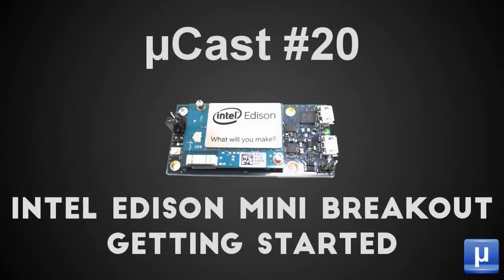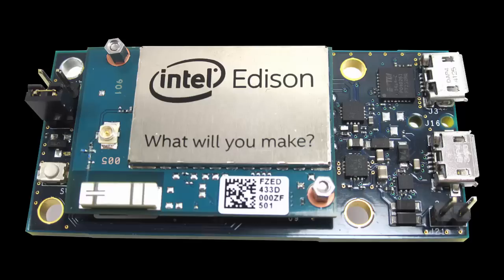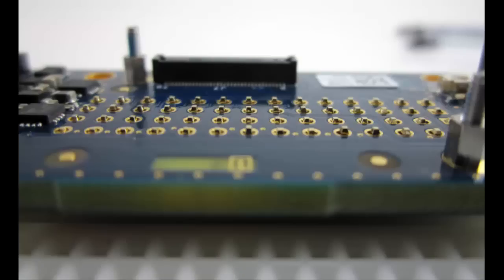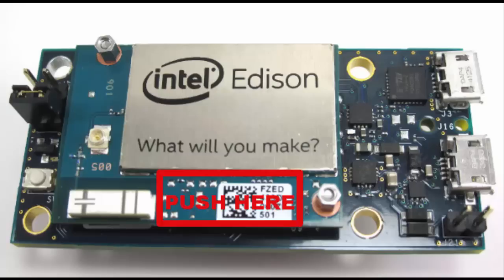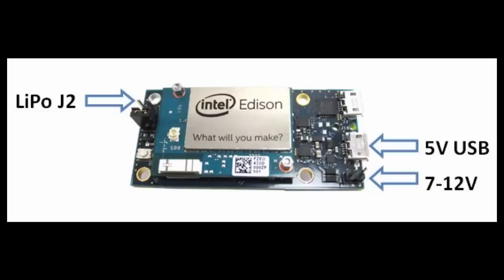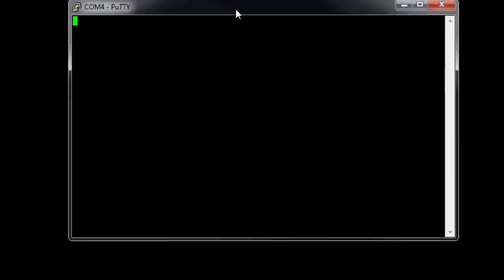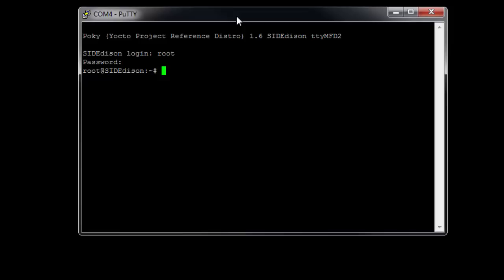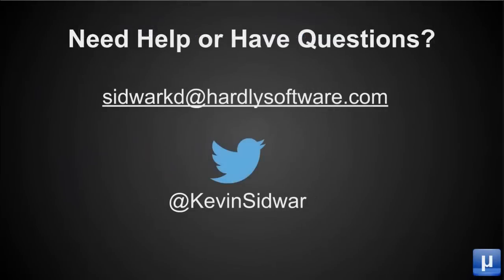µCast #20: Intel Edison Mini Breakout Board Getting Started